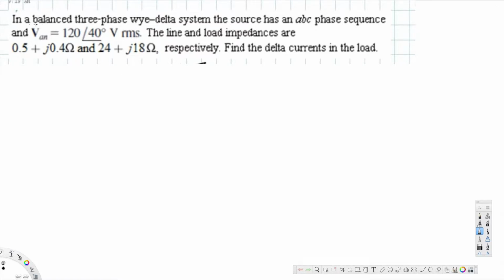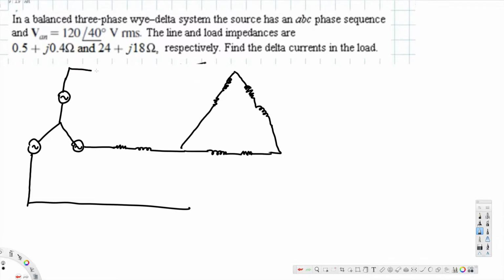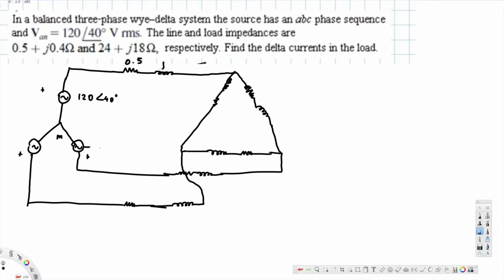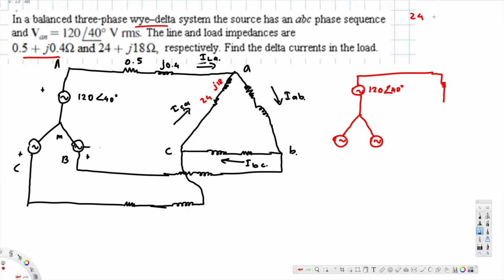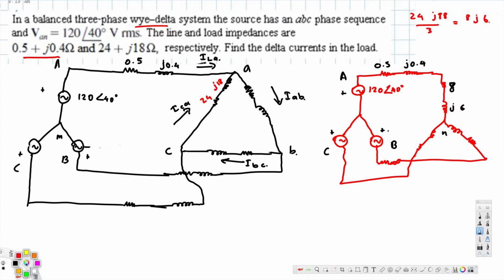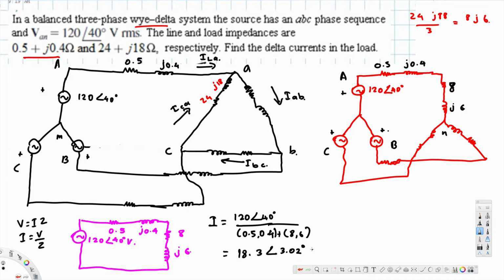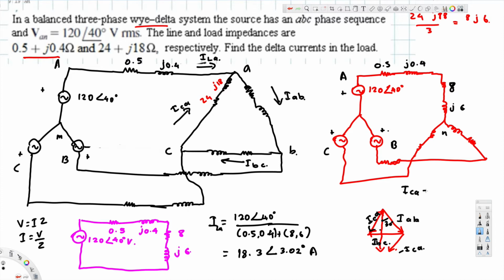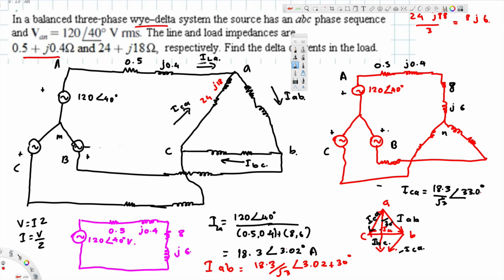Find the line current..